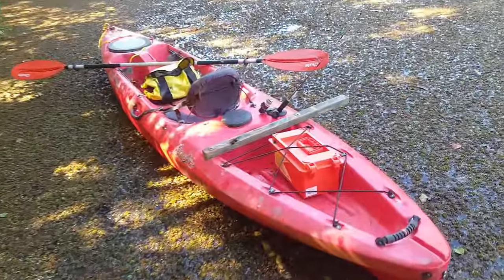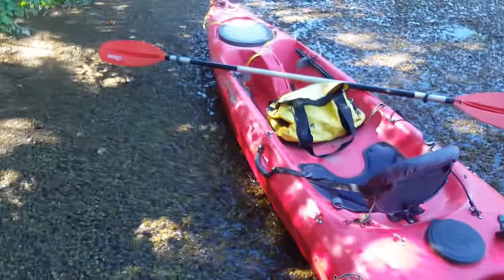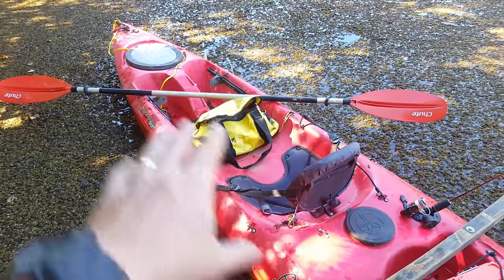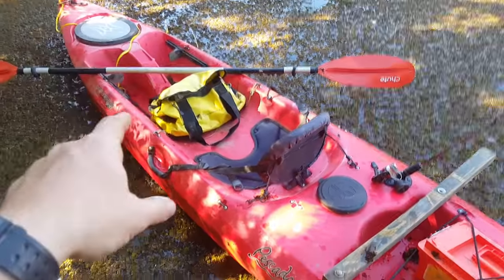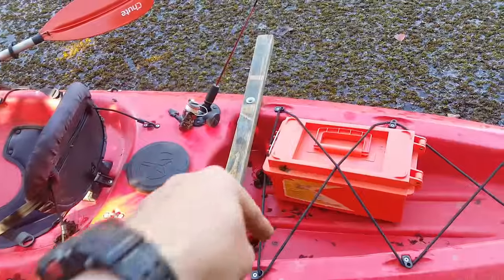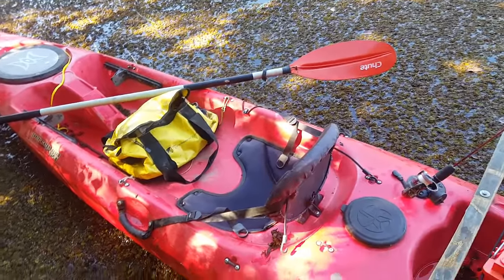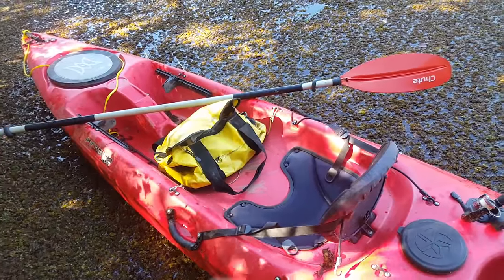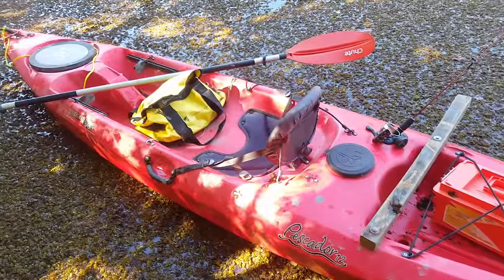Kayak Trapping - Tips and Advice